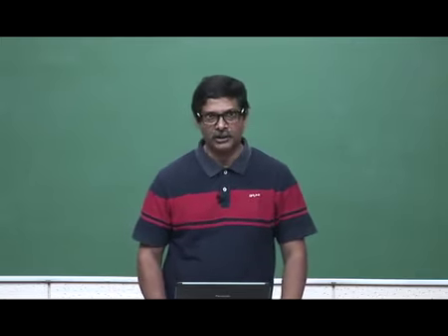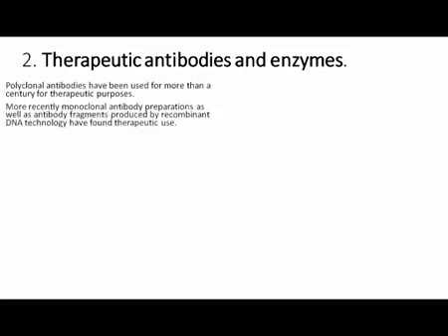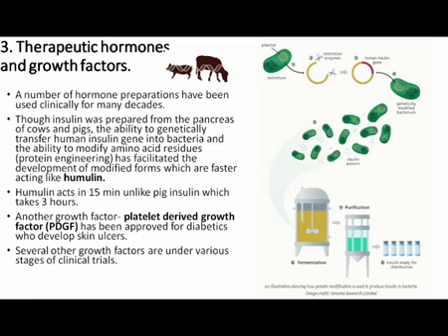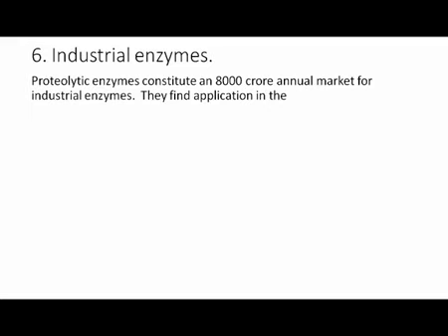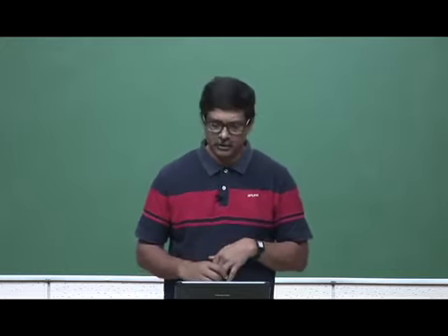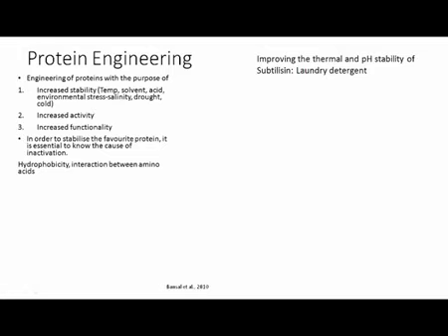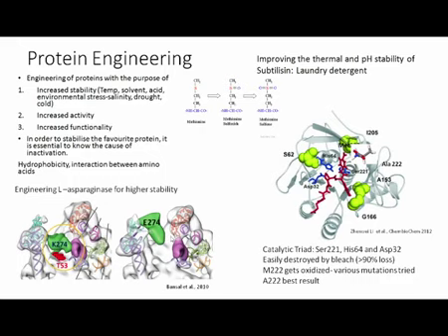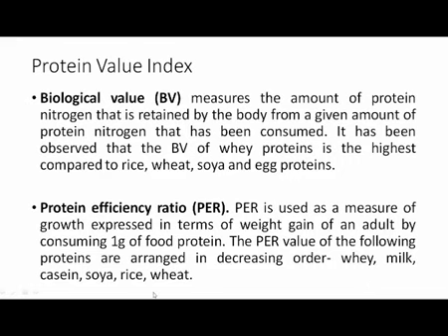Biology Class 12 Unit 16 Chapter 05 Protein Based Products Protein Structure and Engineering L 5/6